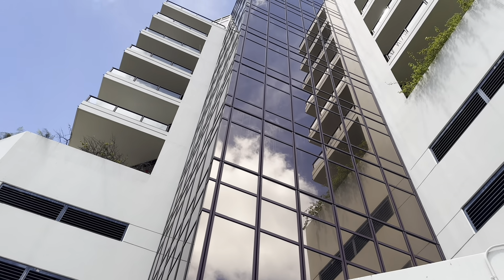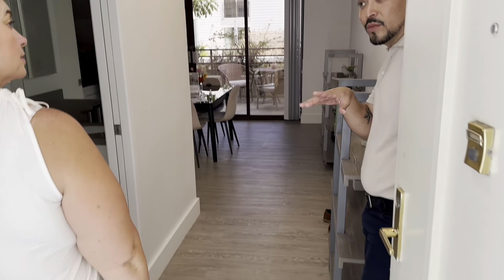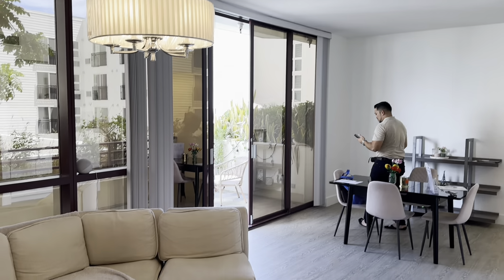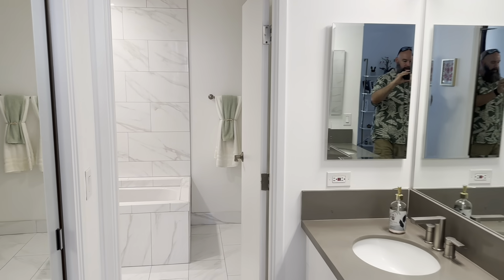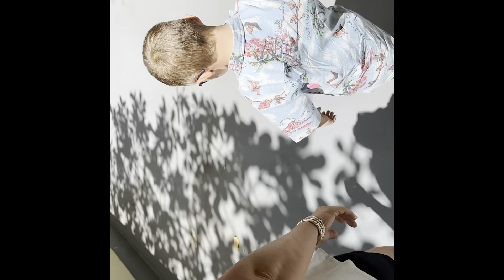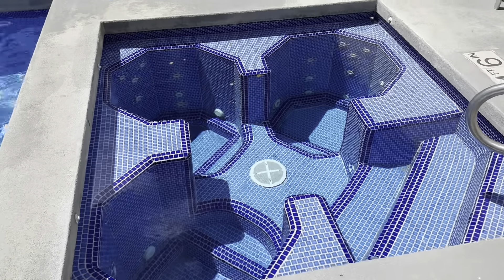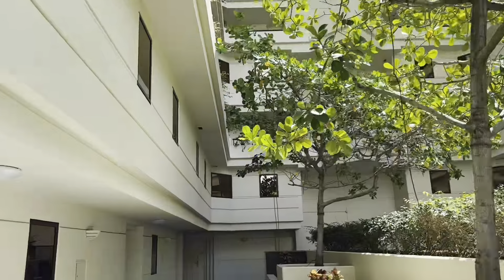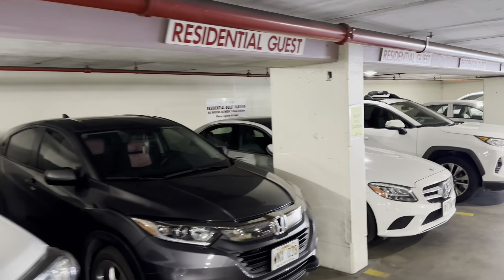Imperial Plaza 725 Kapiolani Blvd 612